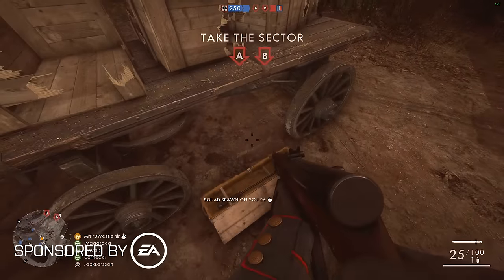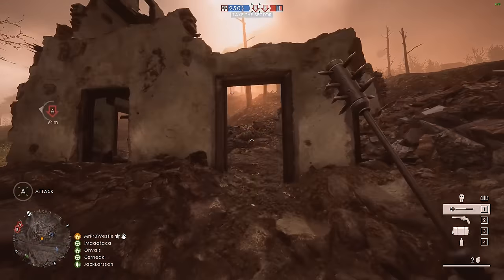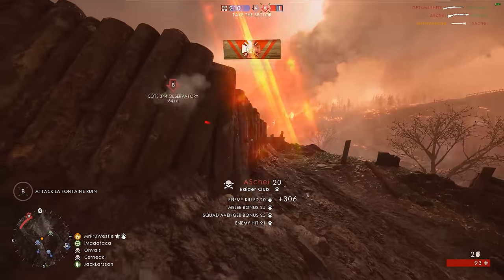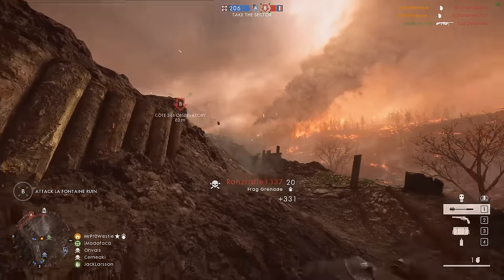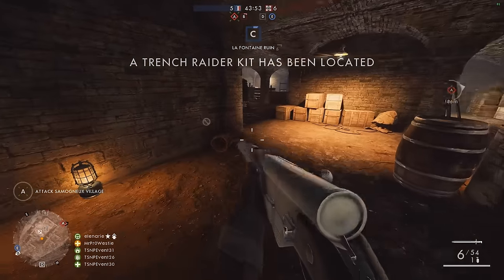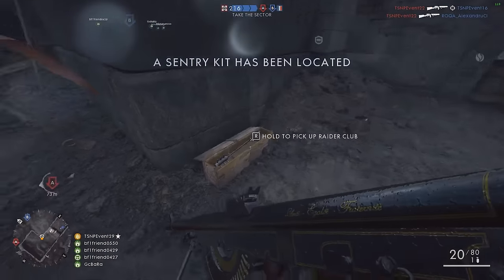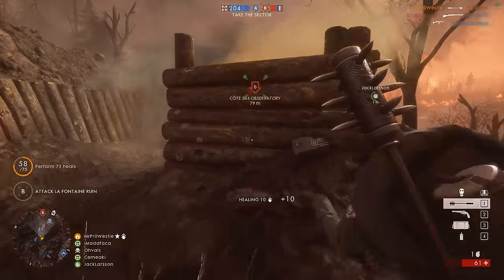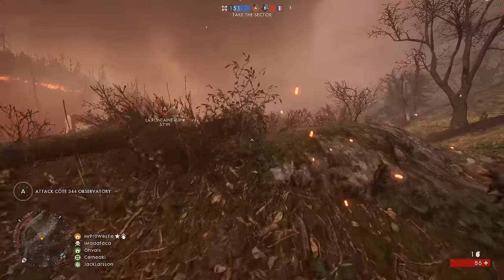► HOW TO PLAY THE NEW TRENCH RAIDER ELITE CLASS! - Battlefield 1 They Shall Not Pass DLC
In this video we learn the strengthes and weaknesses of the brand new Trench Raider Elite Class coming to Battlefield 1 as part of the They Shall Not Pass DLC! :D